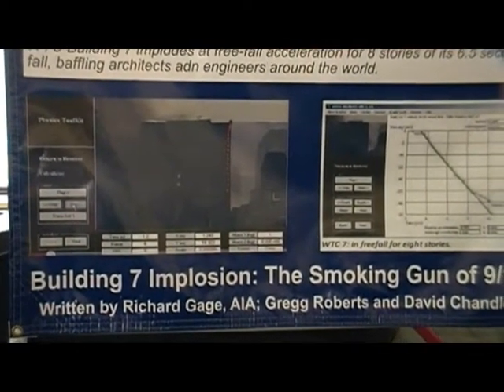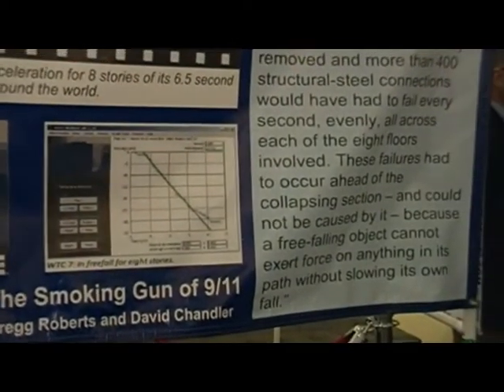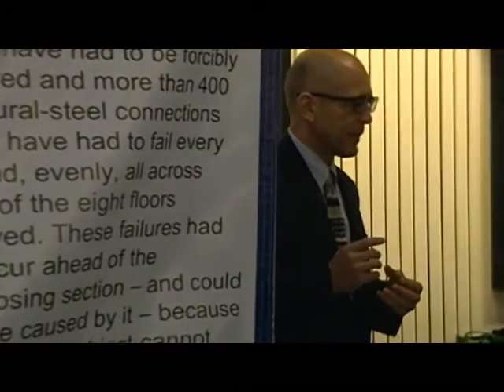Press Interview with Richard Gage AE911Truth at Univ. Hartford 26 March 2011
A press interview with Richard Gage of AE911Truth on March 26, 2011 at the University of Hartford in West Hartford, CT.